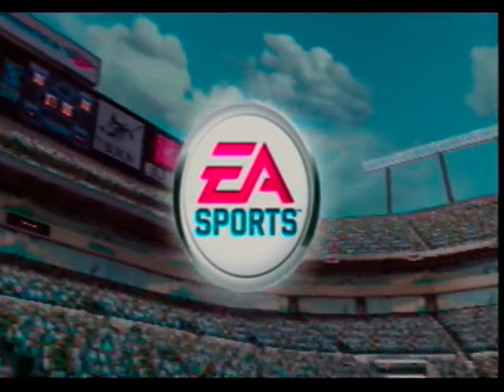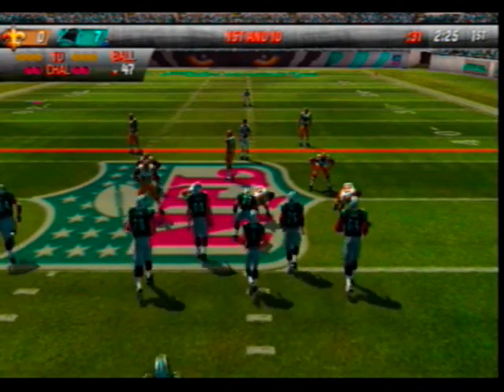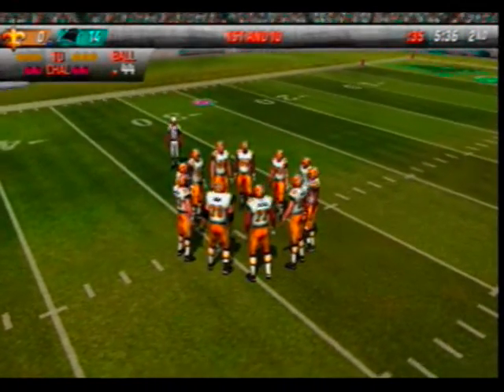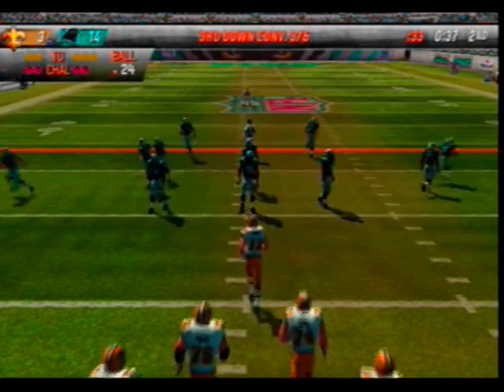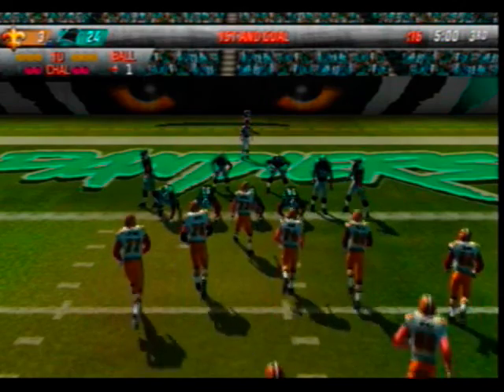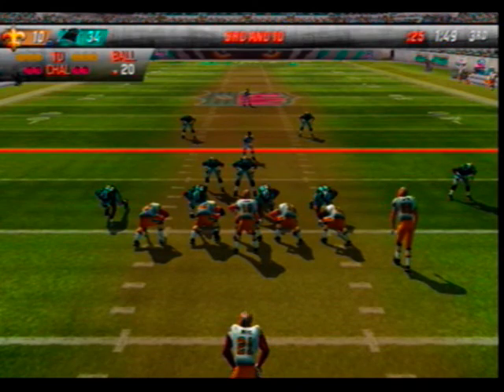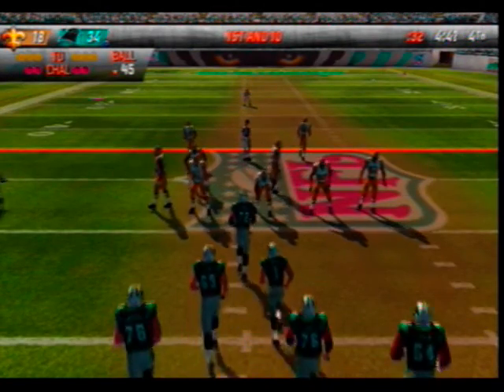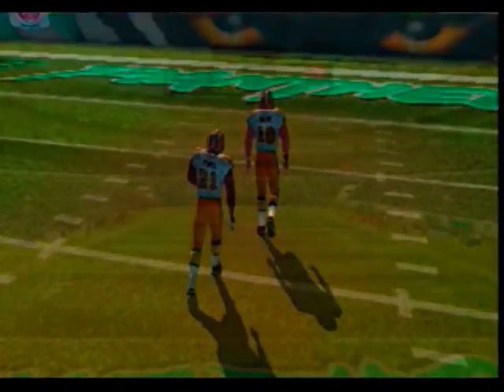VFL S22 Week 3 NO at Car